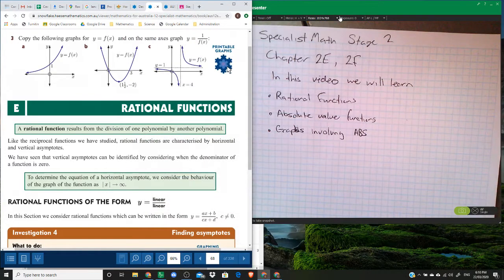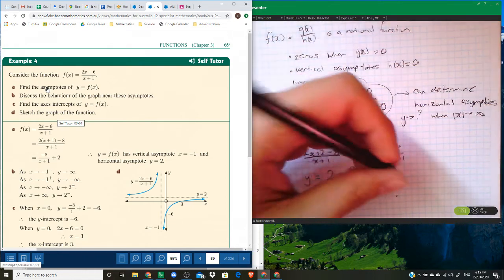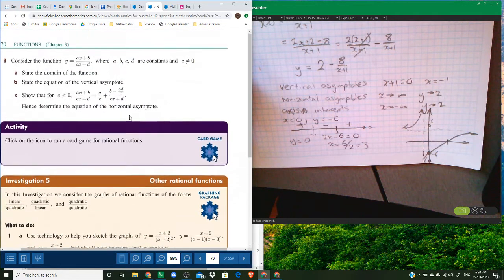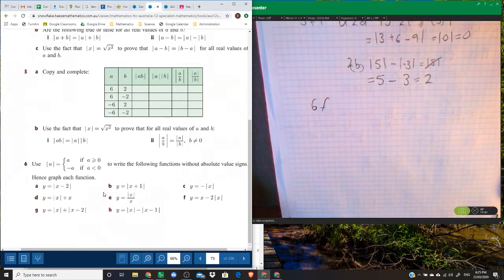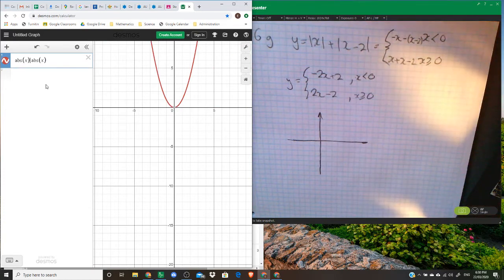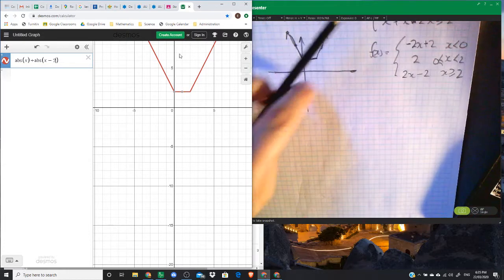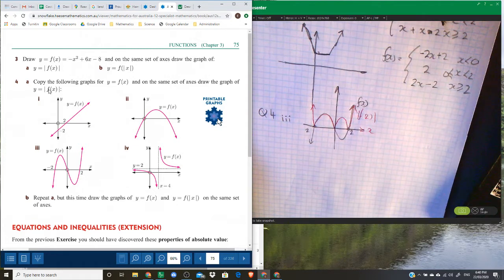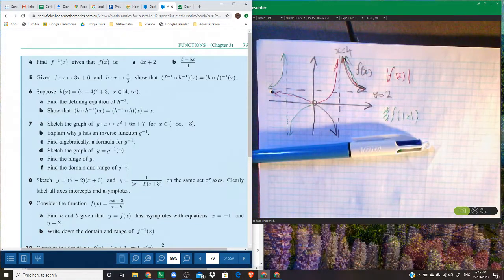Stage 2 Specialist Mathematics Chapter 2E & F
In this chapter we cover
Rational Functions
Absolute Value Functions ABS(x)
Graphs involving ABS